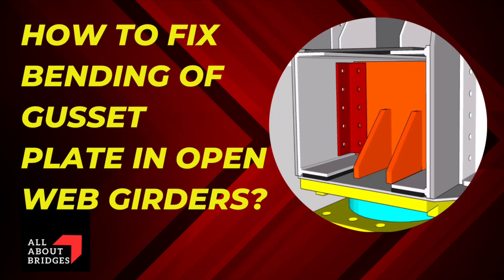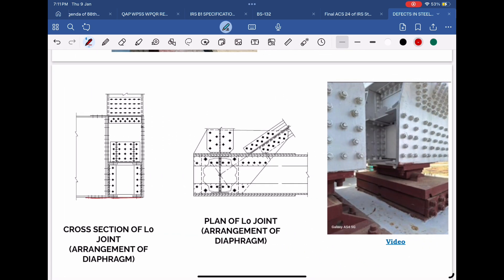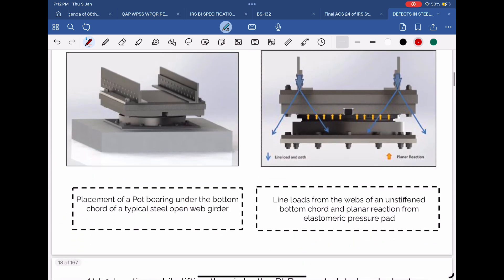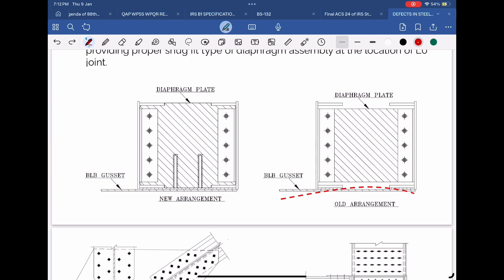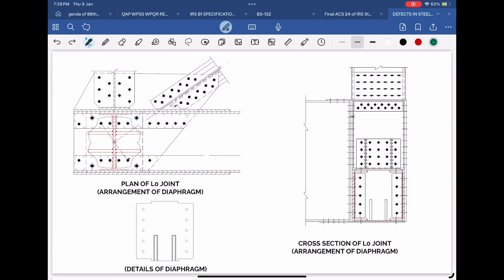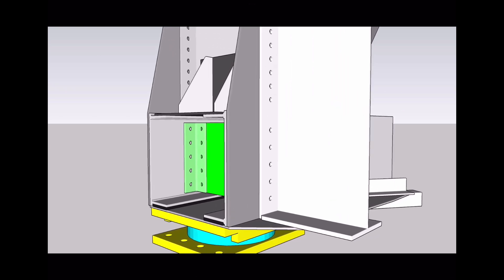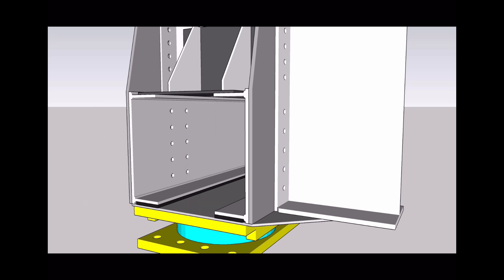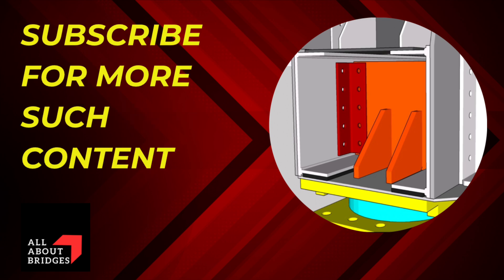How to fix the problem of upward bending of gusset plate at L0 in Open Web Girders?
Bending of L0 gusset plate

Problem of bending of gusset plate on L Zero
In this video we will understand the problem of bending of gusset plate provided above the bearing top plate and its solution with the help of an animated video. In open web girders this problem typically occurs.
Let’s first understand the arrangement on L zero that is the first joint of any RDSO standard open web girder.  Below the section of bottom chord there is a thin gusset plate which connects bottom lateral bracings below this gusset plate top plate of bearing starts.  The thickness of this gusset plate is quiet less generally 10 to 12 mm.  Many a times this gusset plate bends and a gap is visible between this gusset plate and bearing top plate.
Let’s understand the real reason behind the problem.  The typical bottom chord section of any RDSO standard open web girder is made of two channel sections.  These channel sections are built up sections and flanges of these C sections are a small distance away from the edge in order to accommodate the fillet welds.  In order to increase the stiffness of this joint a diaphragm plate is provided.  This diaphragm plate is fixed inside the bottom chord section at L zero with the help of cleat angles and bolts.  The bottom edges of the bottom chord section rests on the bottom lateral bracing gusset.   The gap between flanges of C section and gusset plate is filled by packing plates.
The assumed load distribution from bottom chord  to the gusset plate is uniformly distributed load but in reality it acts as a line load as shown in this figure. That means that line load from the webs of the bottom chord C sections directly gets transferred to gusset plate.  As a result bending of this gusset plate takes placed.  This is further supported by distortion of bottom chord built up section because it does not offered sufficient stiffness.
In order to solve this problem the diaphragm plate has been modified by making three modifications. Number 1 modification is that in old arrangement the top and bottom of diaphragm plate did not touch the flanges.  In the modified arrangement it touches the flanges, thus offering a better resistance to distortion.
Second modification is that two triangular ribs have been welded on both sides of the diaphragm plate.  This triangular rib has two straight edges.  One is welded with diaphragm plate while other just sits one the packing plate. It is not welded with packing plate.
Third modification is that instead of providing packing plate in two parts, a continuous single packing plate has been provided.  Also please note that corners of the diaphragm plate have been cut two accommodate fillet welds at  C sections corners.
All rdso drawings now stand modified with these improvements. All these modifications have resulted into providing sufficient stiffness at L zero location to the bottom chord.  This arrangement stops the bending of gusset plate.
All RDSO standard drawings of 25 ton open web girders have been altered and suitable stiffening arrangement have been provided.  In longer spans girders more than one diaphragm plate has been provided. The field officials who are going to adopt any new design or any non standard open web girder design may keep this in mind to have suitable stiffness ensured at L zero locations of such girders. These modifications can be incorporated not only in new constructions but also in existing girders.  In existing girders the old diaphragm plate shall be removed by opening the bolts of cleat angles.  The newly fabricated diaphragm will be installed with the help of same cleat angles and bolts.
Watch this small video to know how it can be done.
So in this video, you can clearly see the arrangement at L0 plate L0 support. This is the built-up section of bottom cord made of 2C section. The green colour is shown to represent the older arrangement of cleat angle and diagram plate. So this plate being shown in green is basically old arrangement, which we will remove. so once we fully remove the old diaphragm plate and supporting cleat angles with bolts now we can fix our new modified diaphragm plate with the help of cleat angles and bolts again. So this system can be used in existing girders as shown here. You can also clearly see the ribs which have two straight edges. One is welded with diaphragm plate and other is simply supporting on the packing plate, which will arrest the upward bending of gusset plate.
I hope this is quite clear now.
If you want a special topic to be covered, please mention the same in comment section.